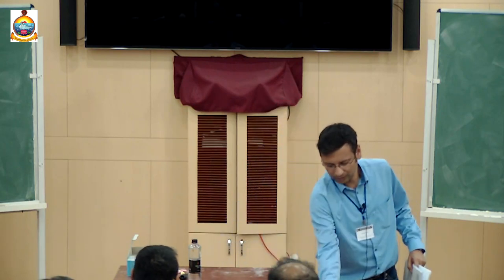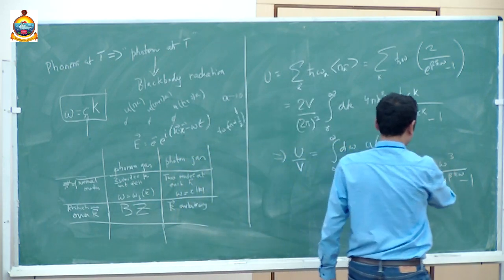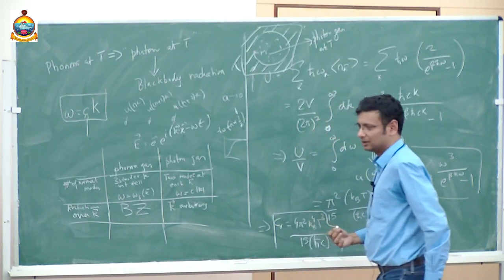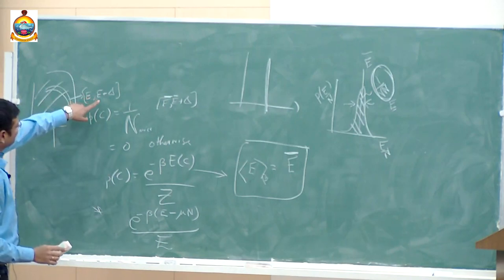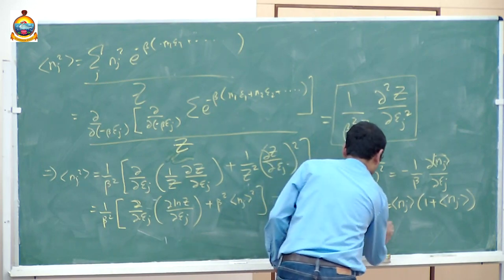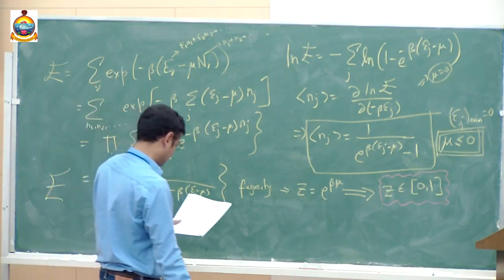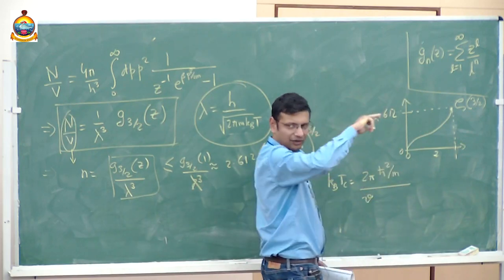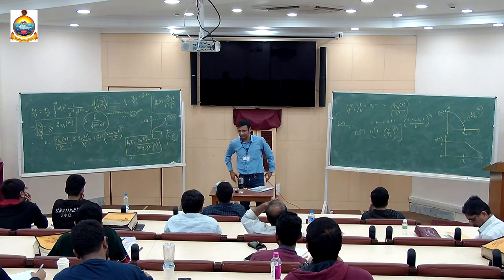Dr. Arnab Sen : Lecture 4 : Quantum Statistical Mechanics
Fourth lecture on Quantum Statistical Mechanics by Dr. Arnab Sen, IACS, Kolkata